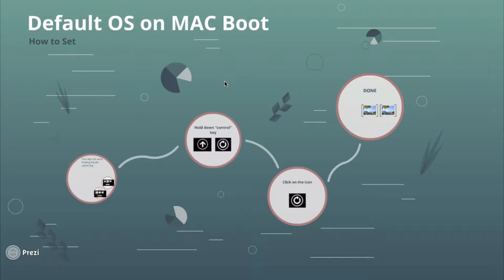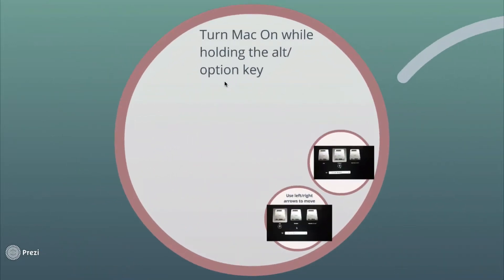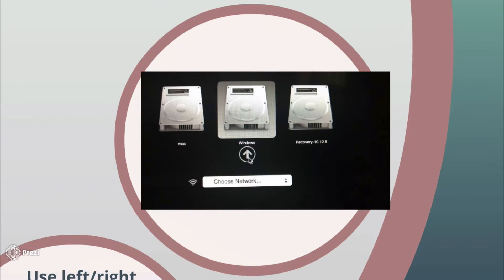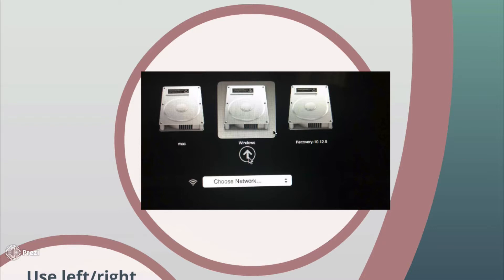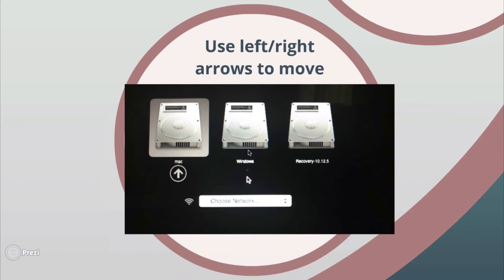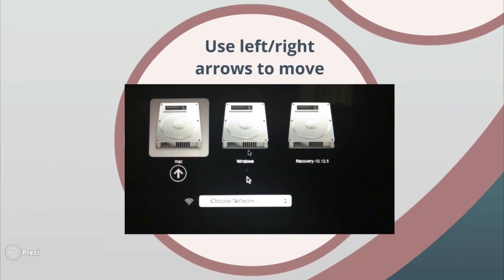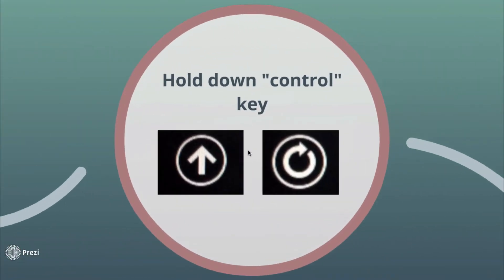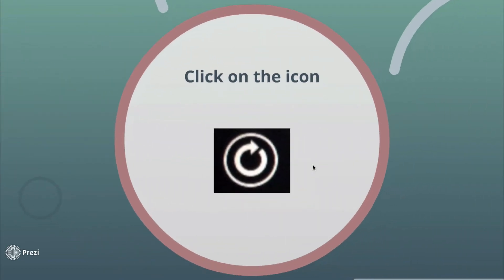Change the default Operating System on MAC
Learn how to change the default operating system (OS) on you Mac if you have Bootcamp.